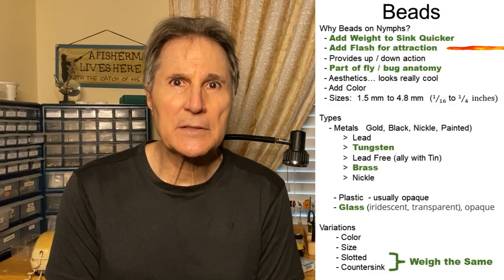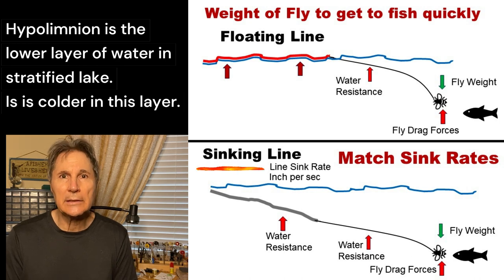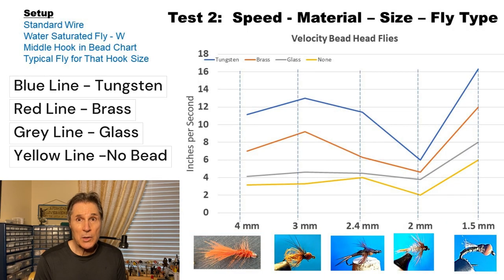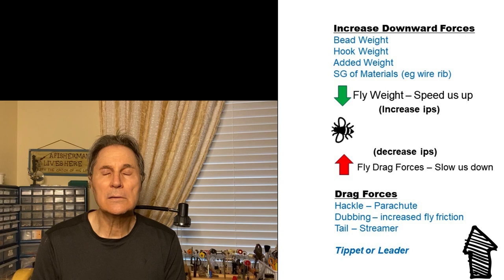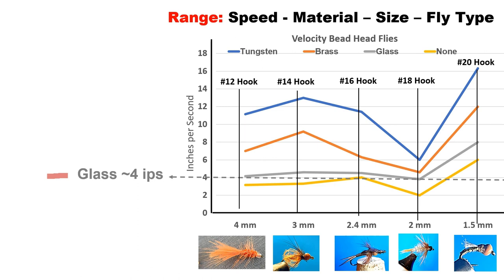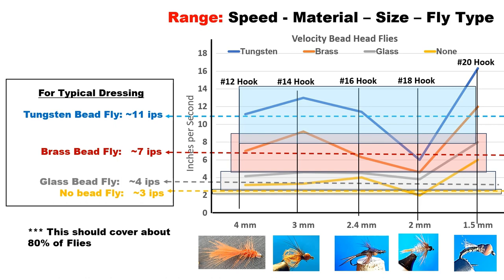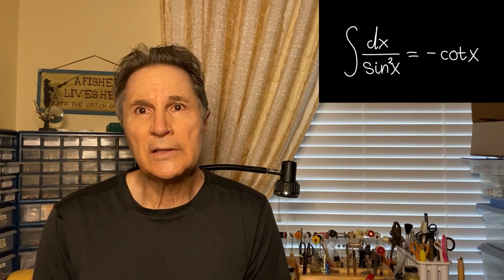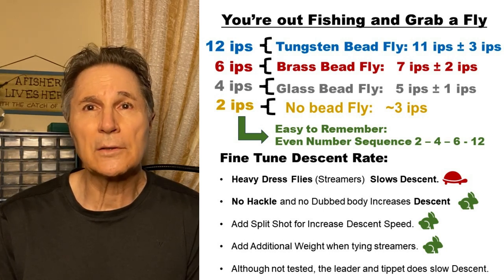Fly Tying Beads - Determining Fly Sink Rate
Understanding how quickly your fly descends is critical if you want your fly where the fish are residing.  Tom Thomas walks you through the experiments he ran so you can quickly determine the sink rate of your fly right out of the Fly Box,  Based on bead material for all fly sizes, you can quickly determine how long it takes to sink to the correct depth.